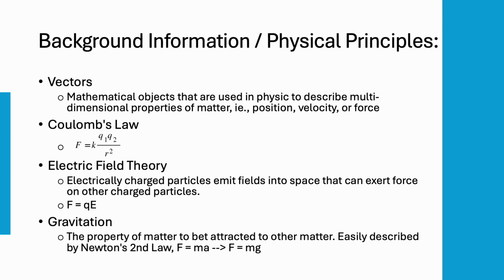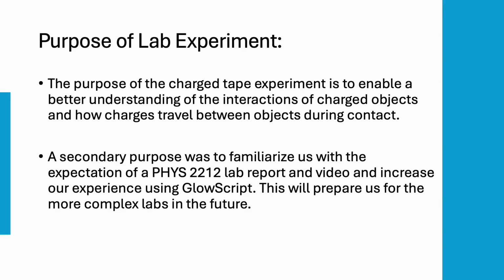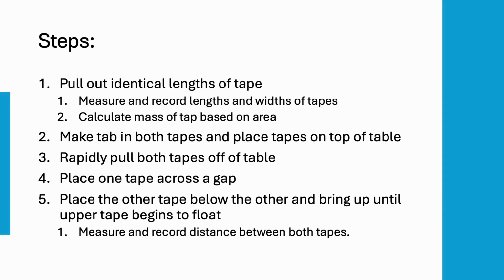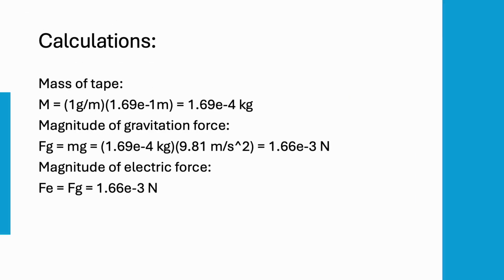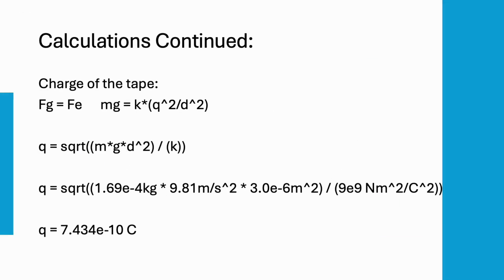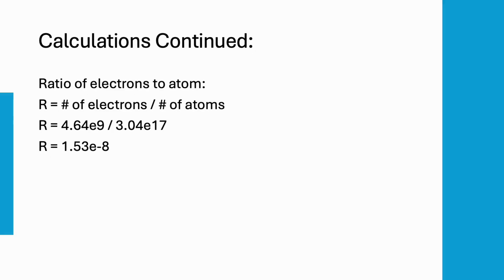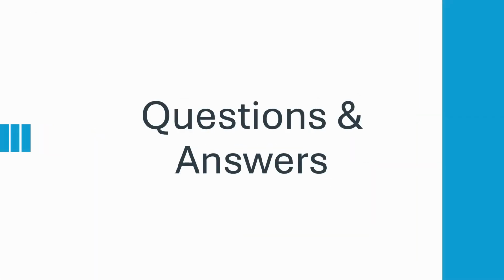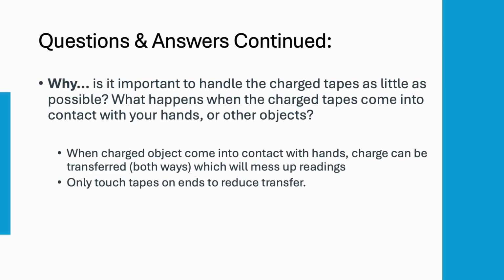Lab 1 - Charged Tape - PHYS 2212 - Steven Gigrich